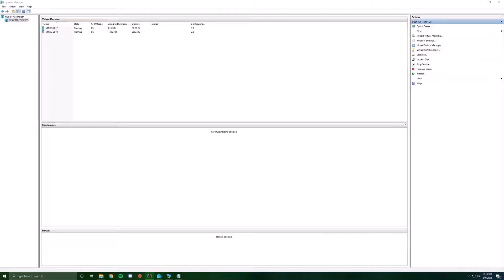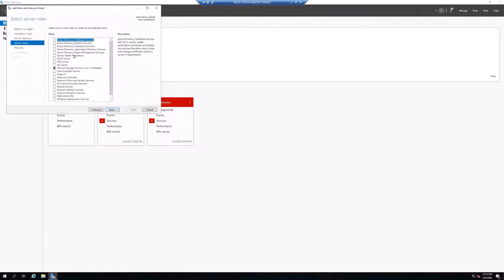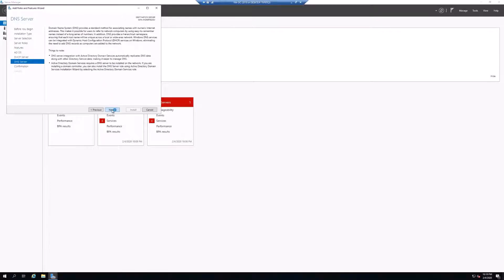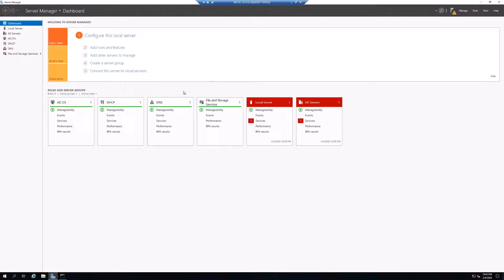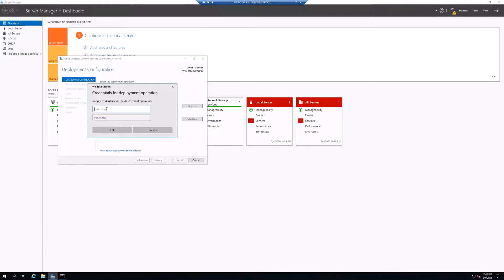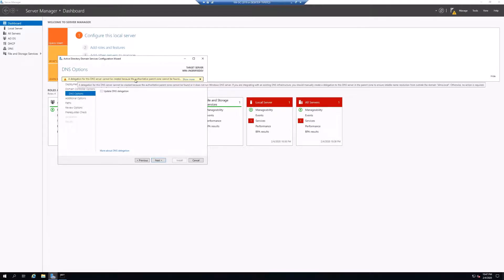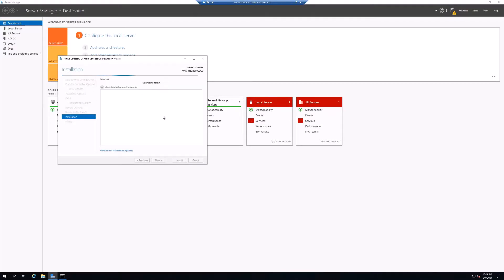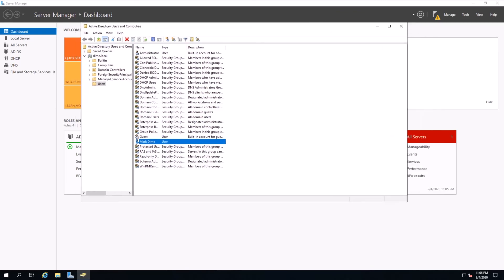How to Promote Windows Server 2019 To a Domain Controller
Want to learn how to promote your new Windows Server 2019 server to a domain controller? In this short video I'll take you through the steps on how to do so! More videos to follow with the remaining steps to complete the process and migration of domain servers from an old Windows 2012 R2 server.